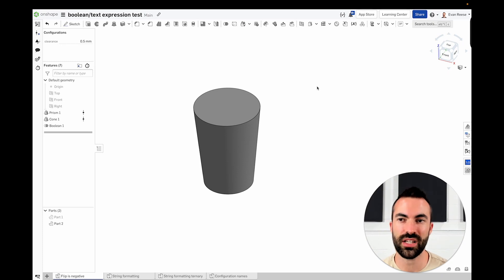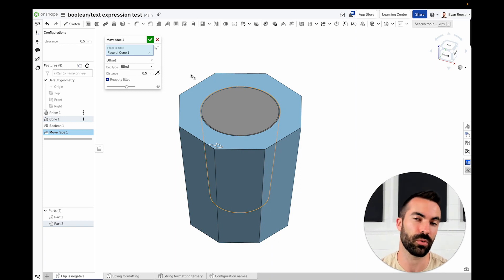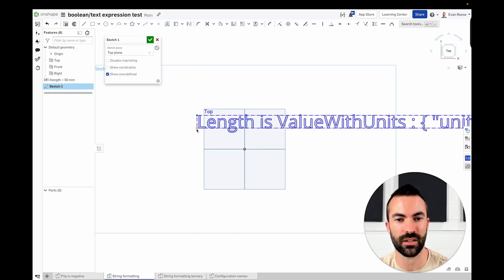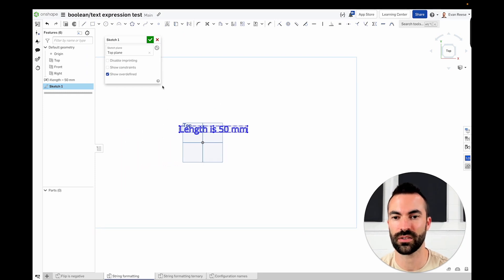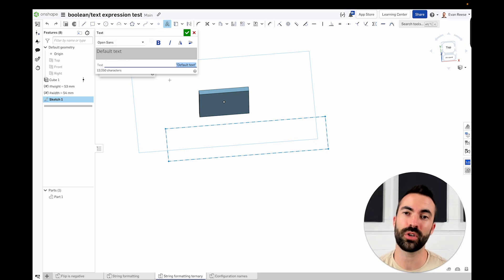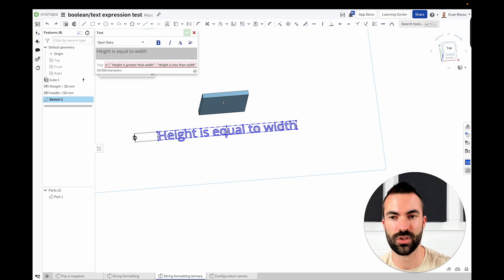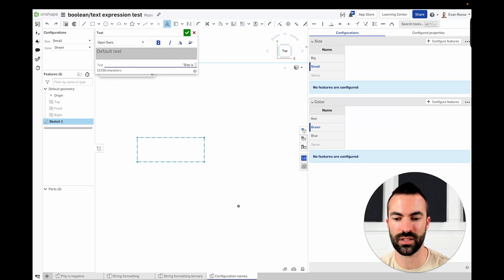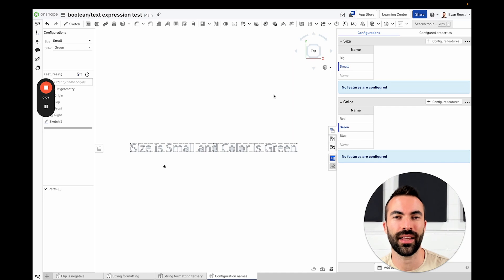Drive checkboxes and text with expressions in Onshape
Onshape's new release on 09/01/23 allows us to use expressions to control checkboxes (aka booleans) and sketch text, so I explored it a bit to see what it can do. I found some pretty cool workflows, and also some challenge areas, so I thought I'd share both.

0:00 Intro
1:01 Flip direction boolean
3:28 Text basics
6:49 Rounding text
8:21 Ternary example
12:31 Configurations to text
15:49 Wrap up